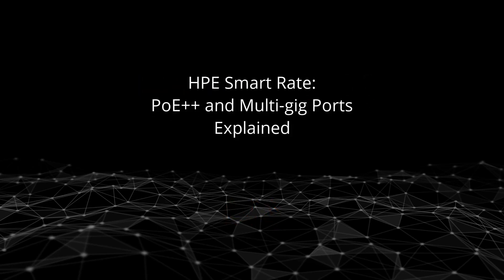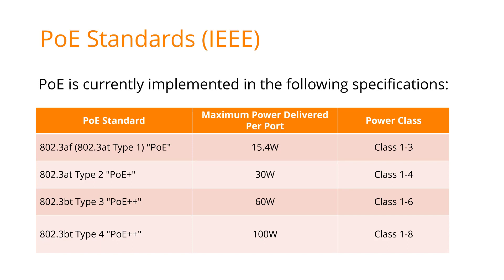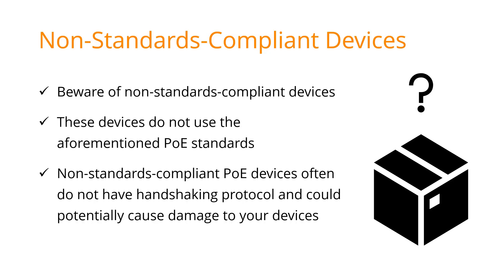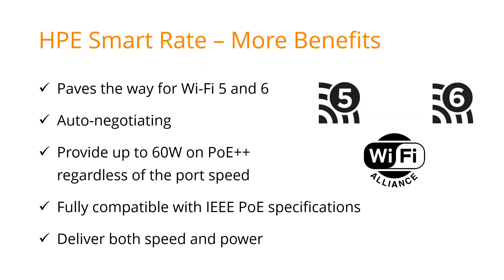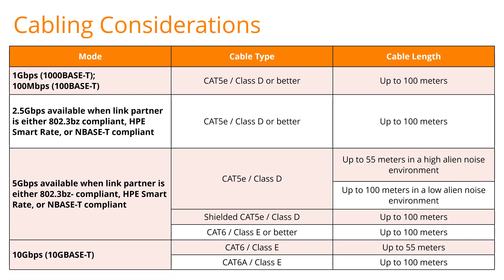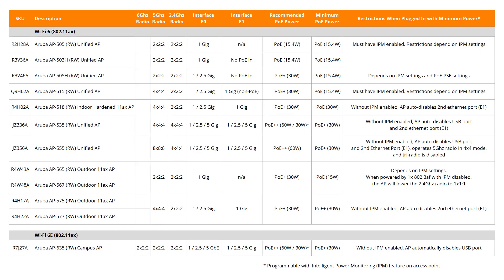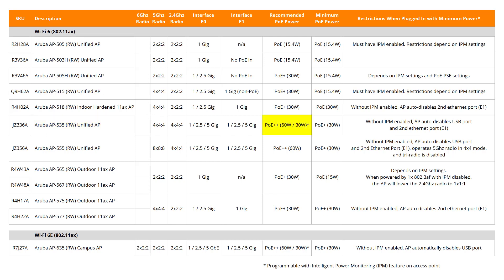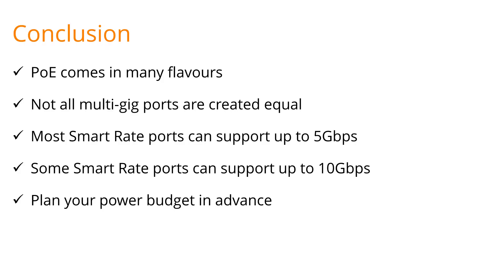HPE Smart Rate: PoE++ and Multi-gig Ports Explained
In this video, we'll explain what PoE++ is and the different Aruba switch models with Smart Rate capabilities. We’ll also show you an example of how to match Aruba APs with appropriate switches while factoring in the PoE budget.

Visit the Aruba Phoenix Pro Club Channel for more!